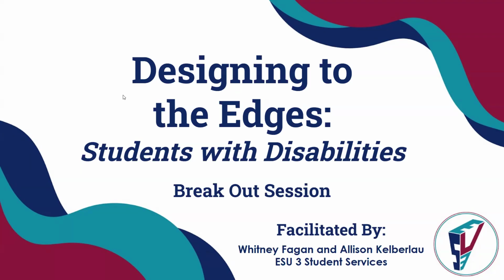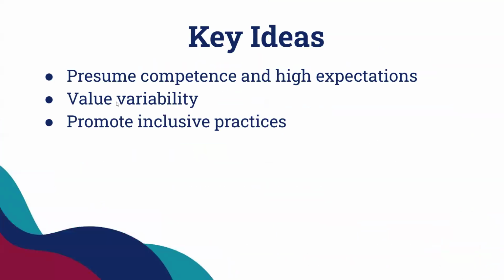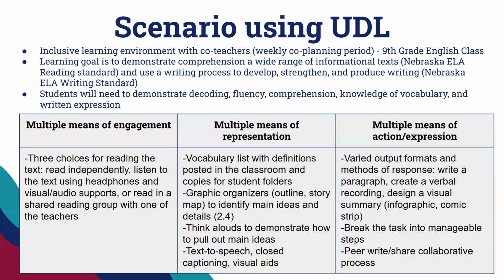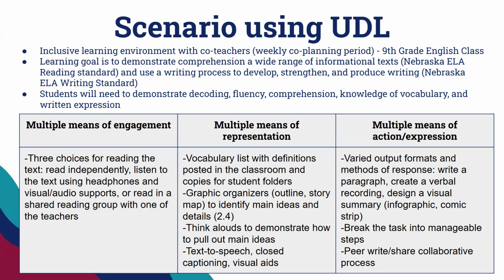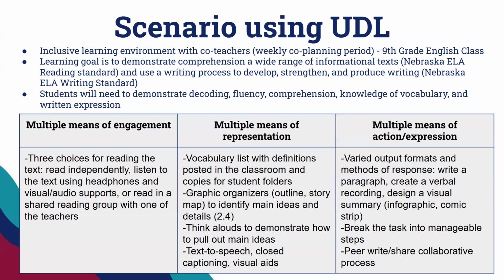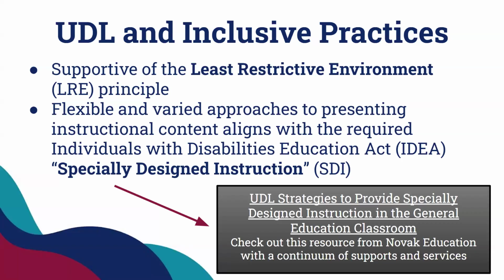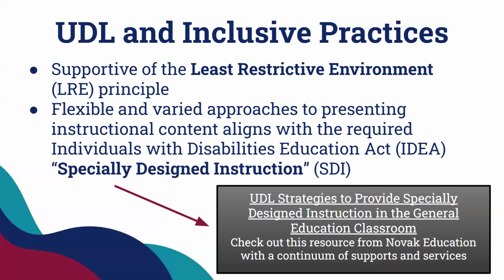UDL and Students with Disabilities Focus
This video explores the principles of Universal Design for Learning (UDL) and provides practical strategies for supporting students with disabilities in inclusive classrooms. Learn how to create accessible and engaging learning experiences that benefit all students.